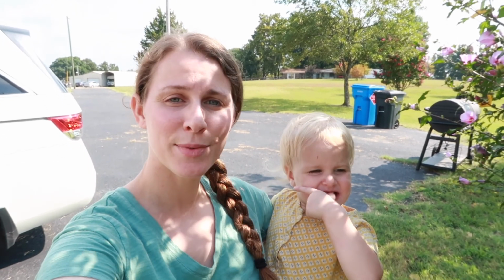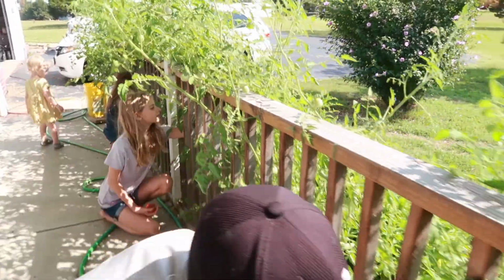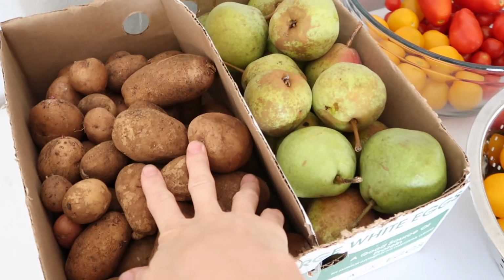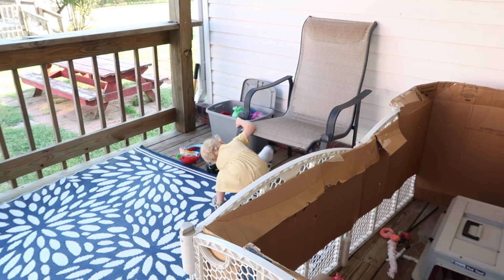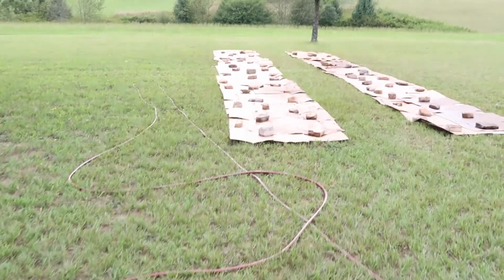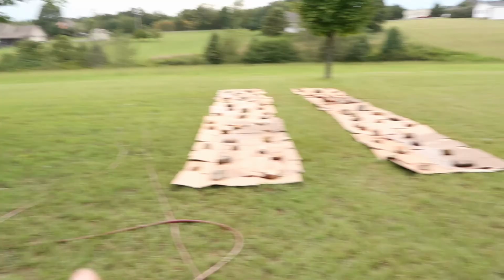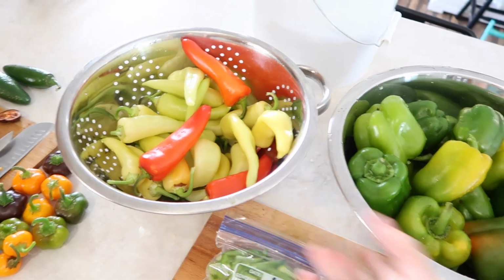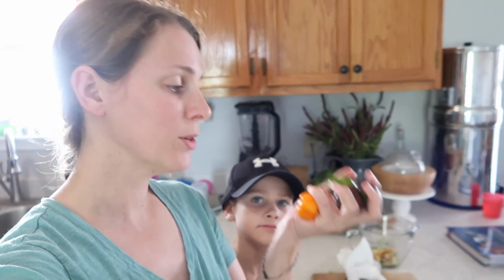Harvesting Loads of Peppers | Fall Garden Prep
Harvesting peppers with helpers and getting our fall garden space ready.

Follow our journey from selling our home in the city to starting our homestead! We are learning as we go and bringing you along for the ride. We hope you find encouragement that you too can start a new lifestyle.